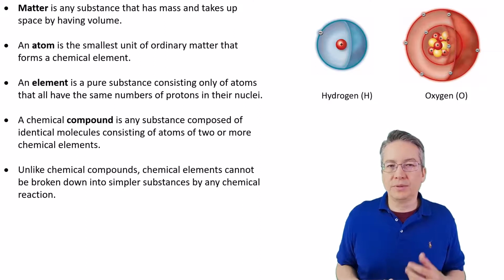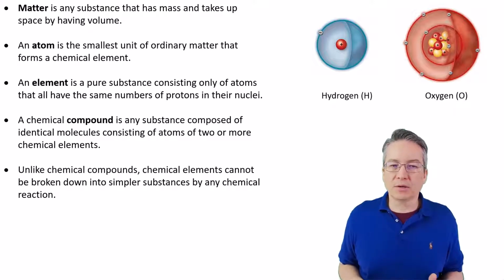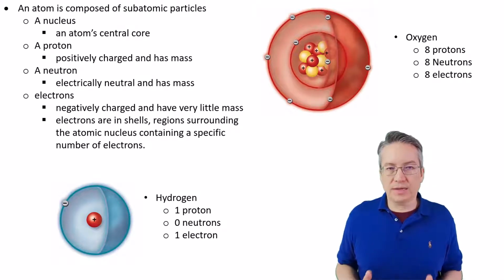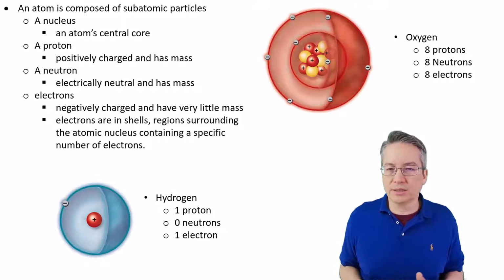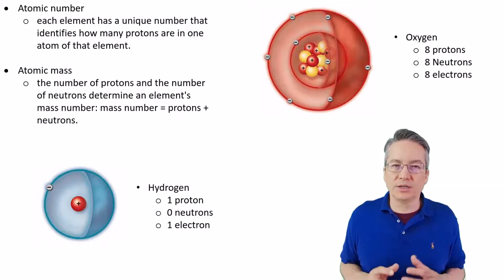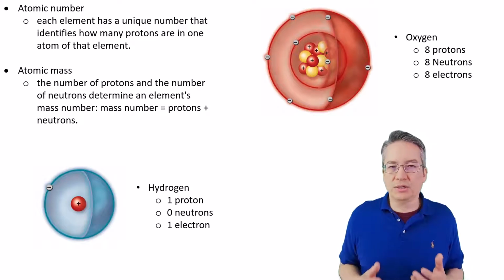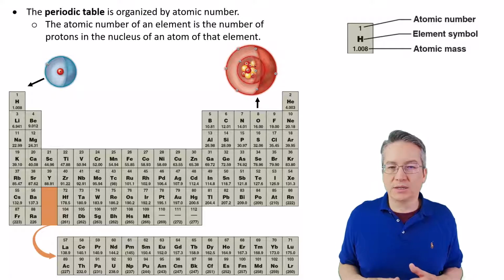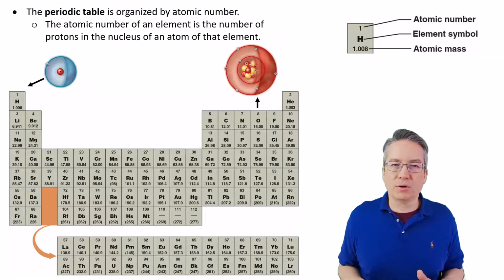2.1 All matter consists of elements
What is a chemical compound?
What is atomic number?
What is atomic mass?
In this video, we discuss what the human body is made of at the atomic and molecular level.

• Matter is any substance that has mass and takes up space by having volume.
• An atom is the smallest unit of ordinary matter that forms a chemical element.
• An element is a pure substance consisting only of atoms that all have the same numbers of protons in their nuclei.
• A chemical compound is any substance composed of identical molecules consisting of atoms of two or more chemical elements.
• Unlike chemical compounds, chemical elements cannot be broken down into simpler substances by any chemical reaction.
• An atom is composed of subatomic particles
• A nucleus
     o an atom’s central core
• A proton
     o positively charged and has mass
• A neutron
     o electrically neutral and has mass
• electrons
     o negatively charged and have very little mass
     o electrons are in shells, regions surrounding the atomic nucleus containing a specific number of electrons.
• Atomic number
     o each element has a unique number that identifies how many protons are in one atom of that element.
• Atomic mass
     o the number of protons and the number of neutrons determine an element's mass number: mass number = protons + neutrons.
• The periodic table is organized by atomic number.
     o The atomic number of an element is the number of protons in the nucleus of an atom of that element.